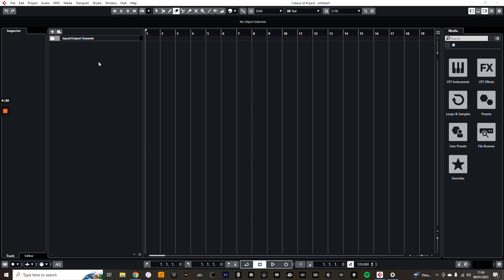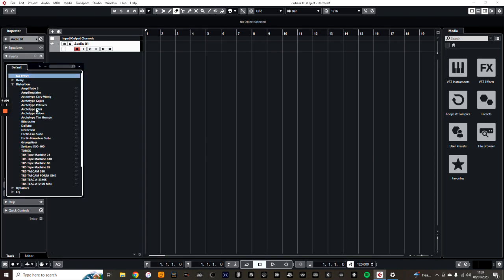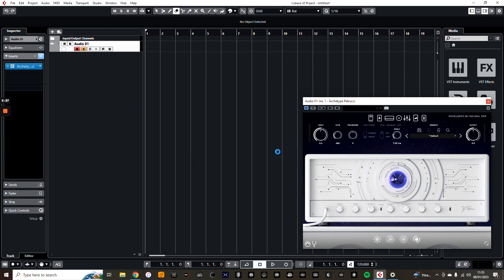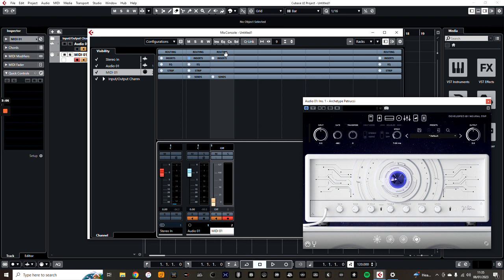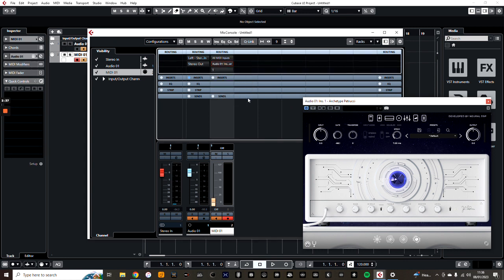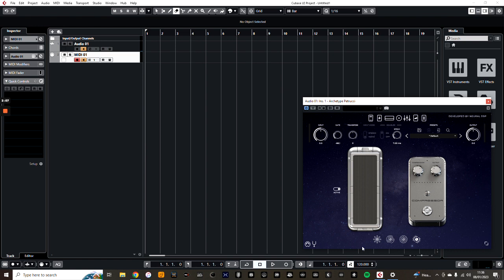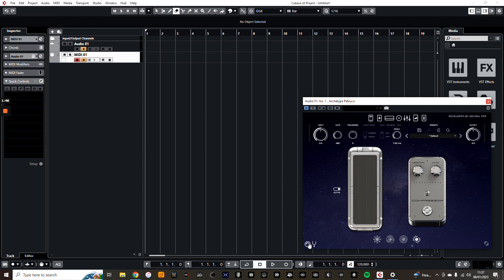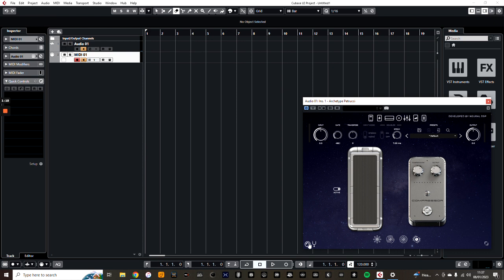Neural DSP plugins, Using MIDI in a DAW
here i show you how to use expression based effects from an amp sim within a DAW, the example here being the wah from Neural DSP Archetype Petrucci

Thanks
Rob
Tonegarage